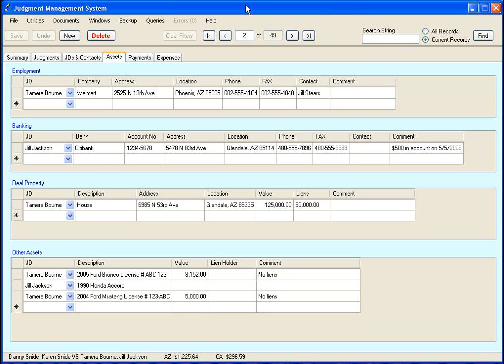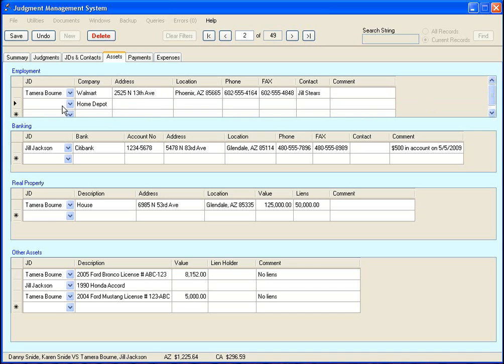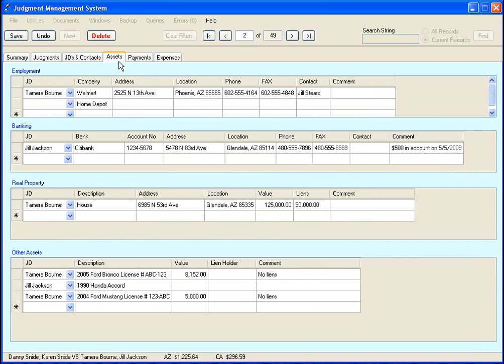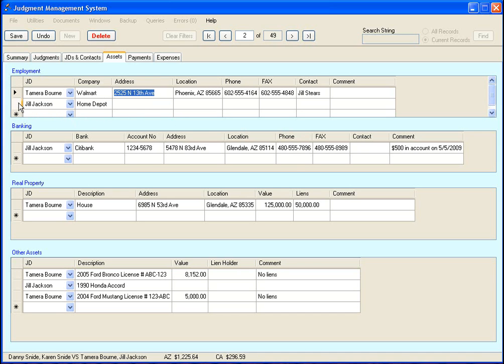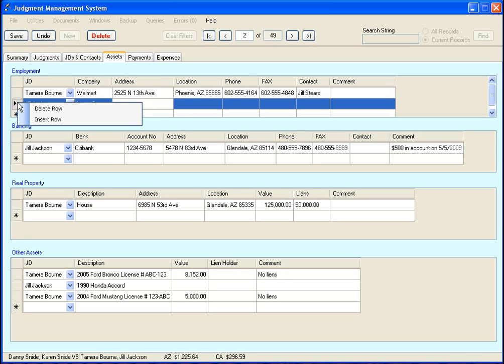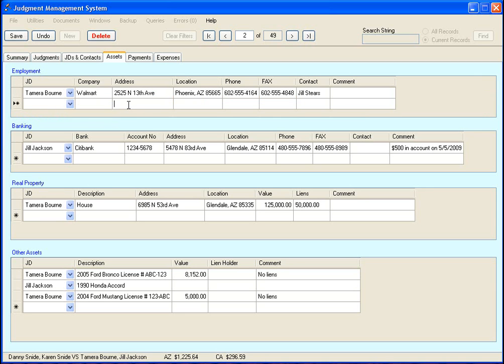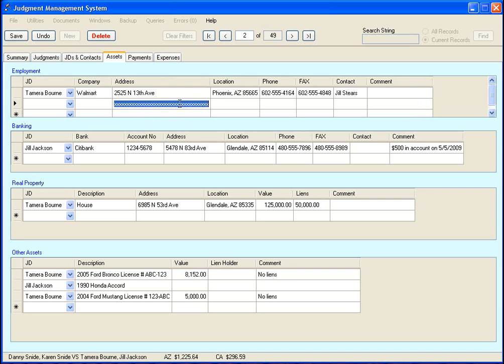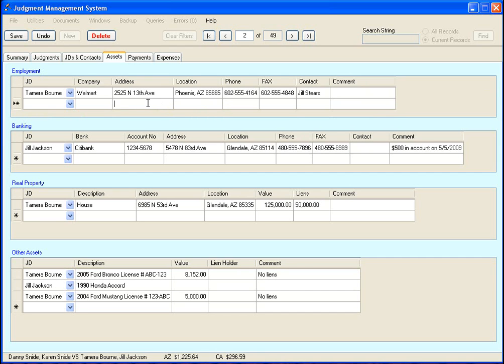Help - Assets Tab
This video goes over all aspects of the Assets Tab.